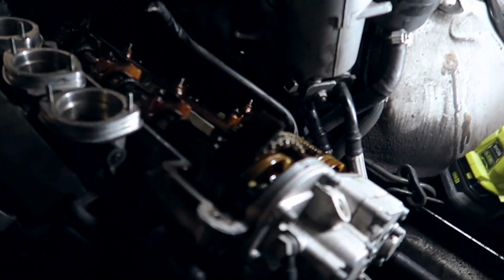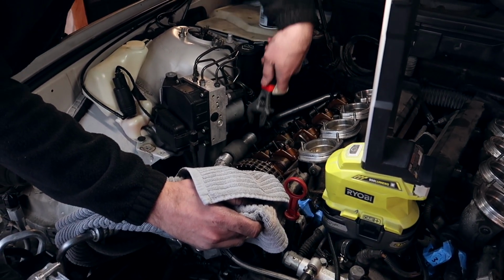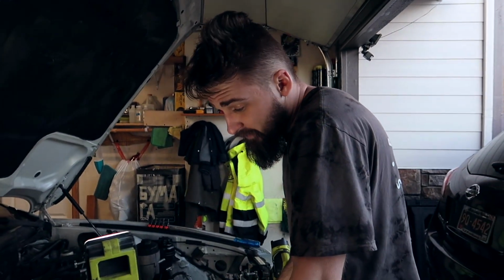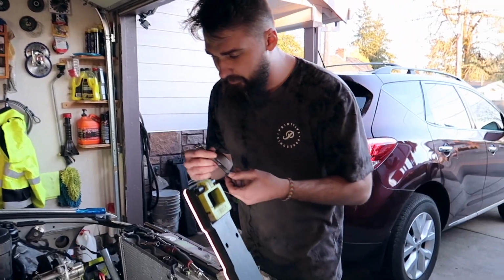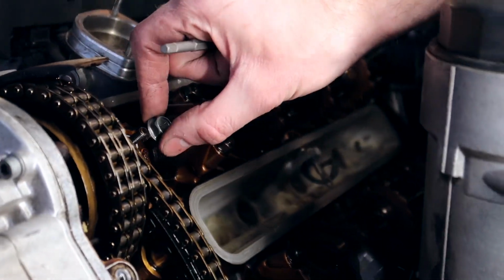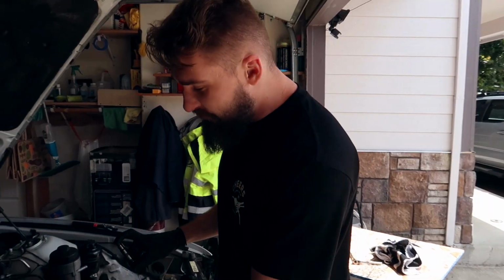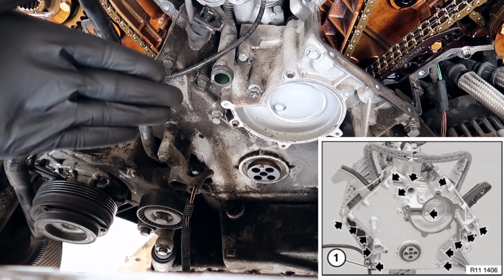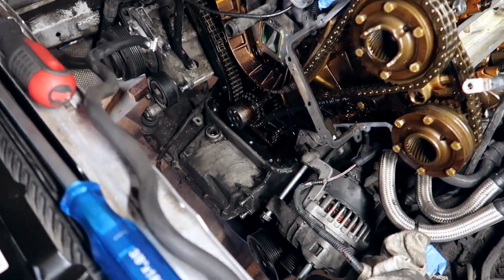How To Remove BMW E39 M5 Vanos Units & Timing Case Covers - Timing Chain/Guide Maintenance Part 1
Make sure to follow our Instagram for some of behind the scenes updates @YEVSBuilds